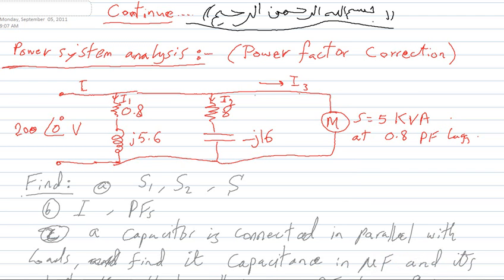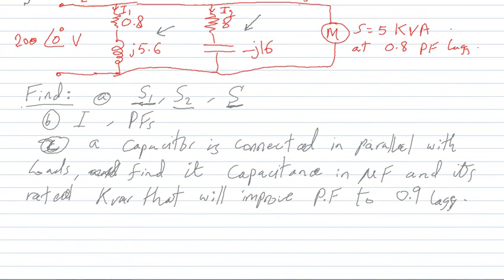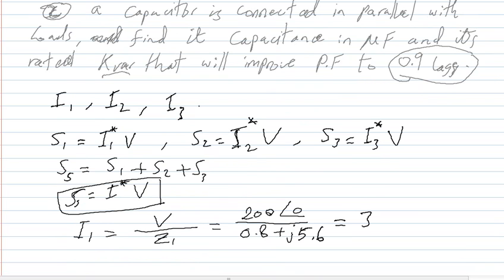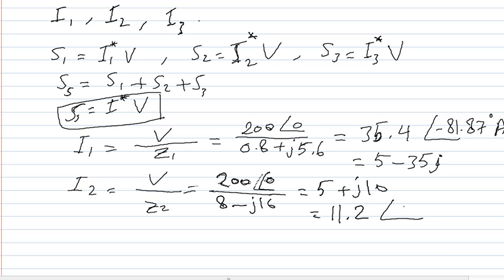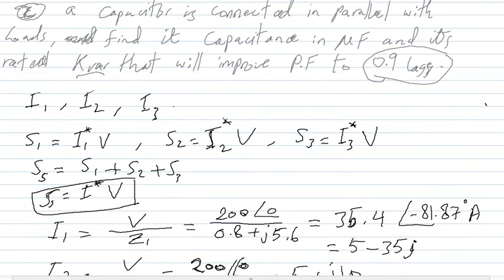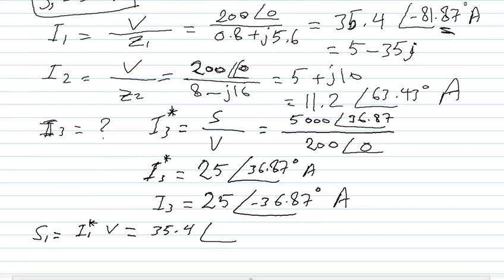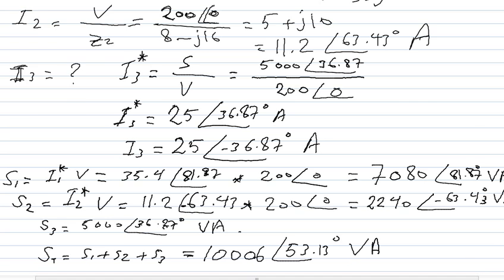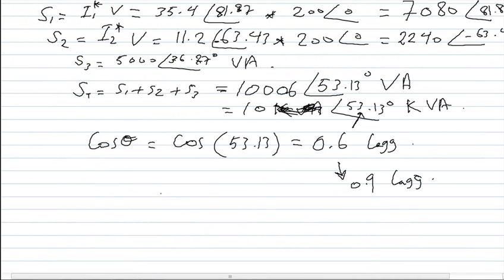Power system analysis (Lecture 4.3) PF correction.wmv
This third part of a lecture series in power system analysis about power factor correction.
عادة يكون سؤال مشابه في الاختبارات النصفيه